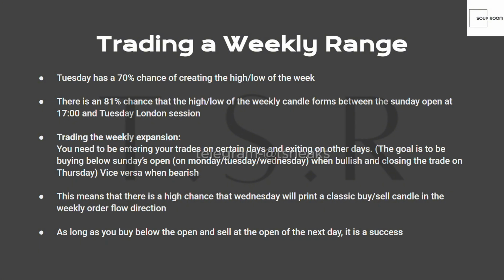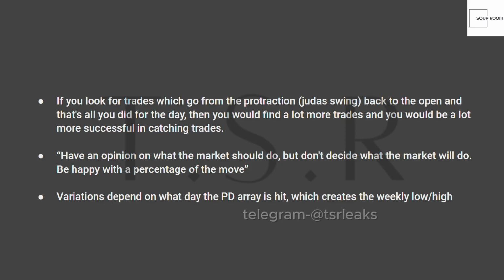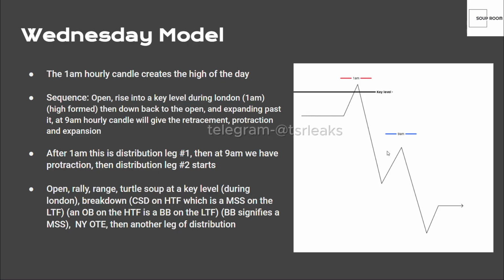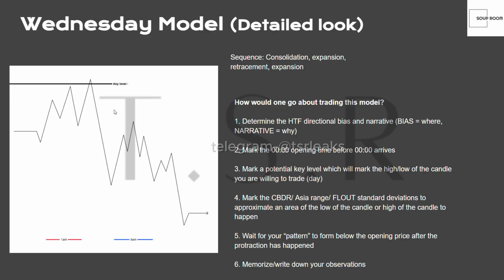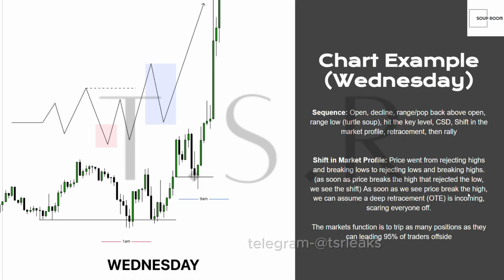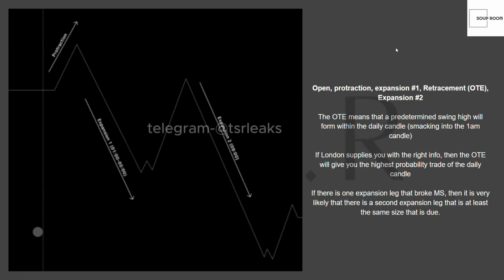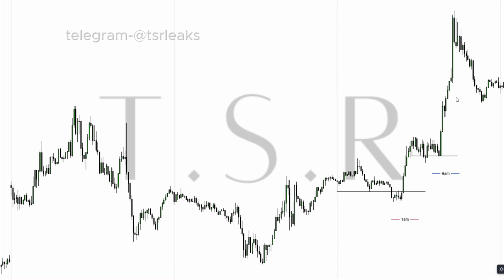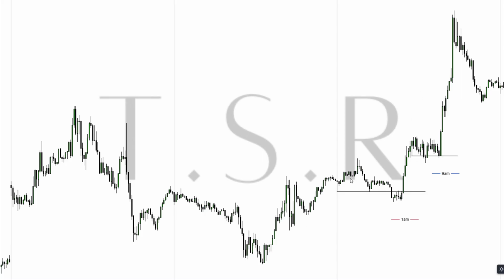Chapter 4 2 Trading a Classic Buy Sell Day Model